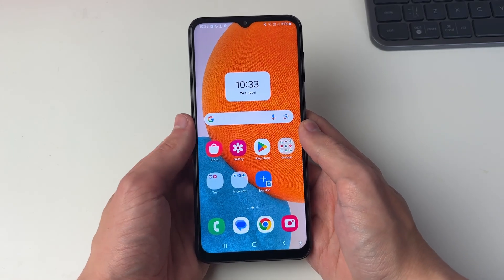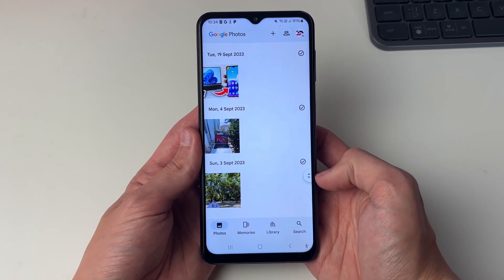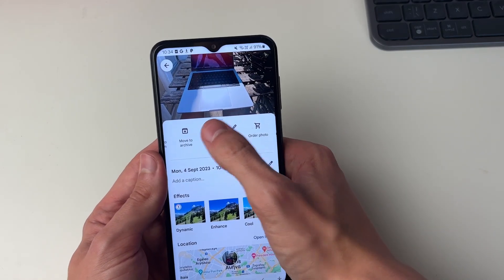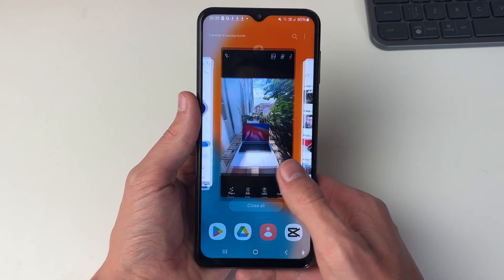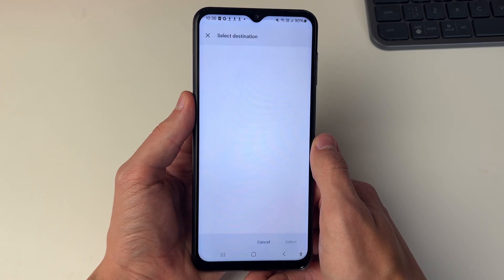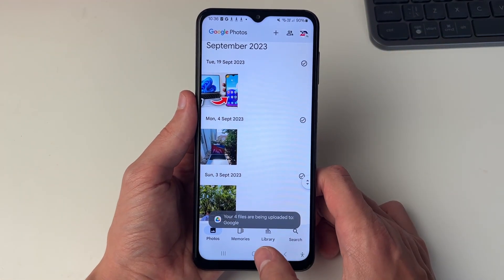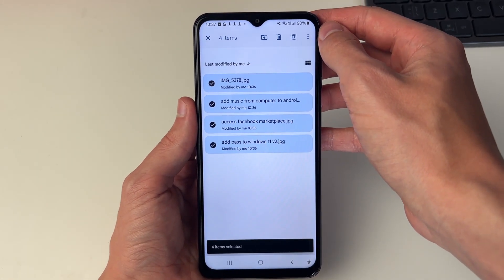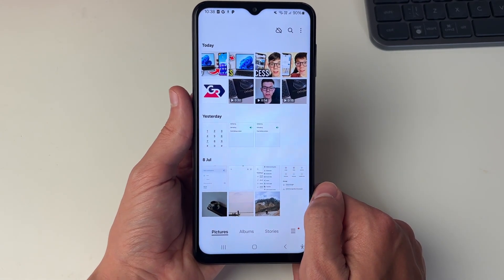How To Download Google Photos To Phone Gallery - Full Guide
Learn how to download google photos to phone gallery in this video.

GuideRealm